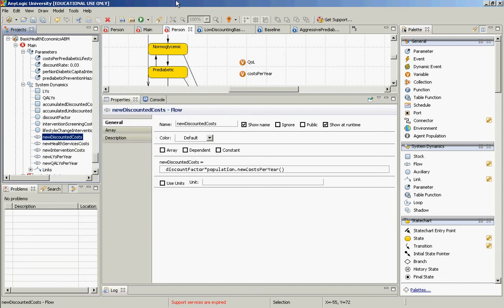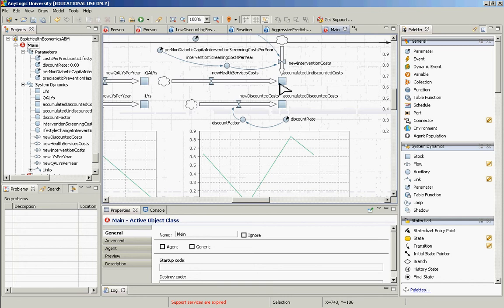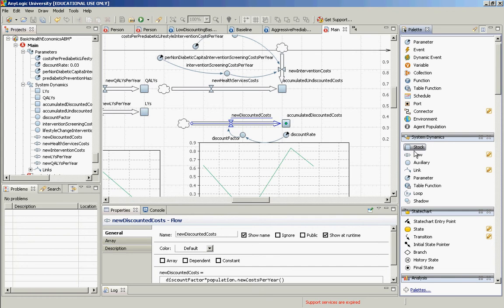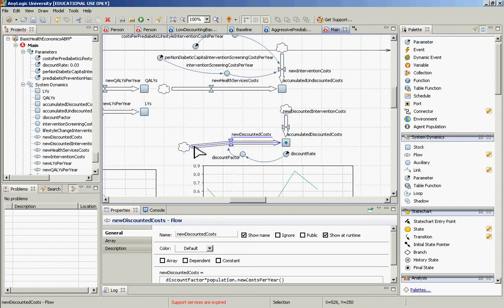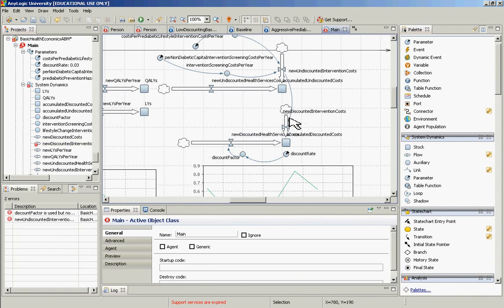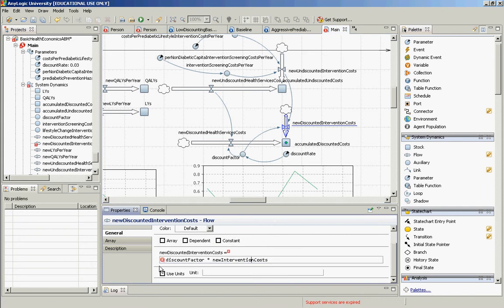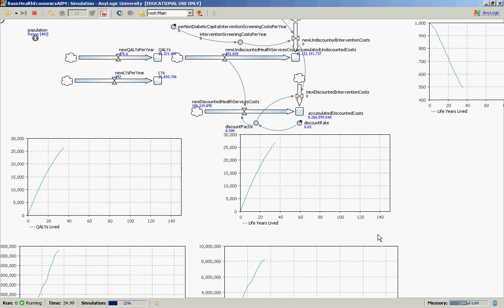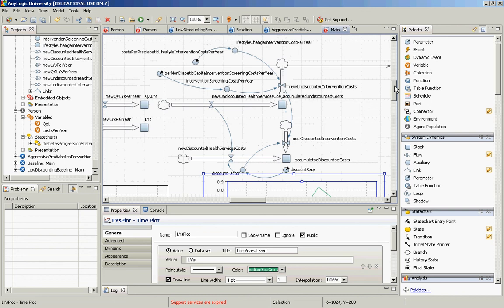Basic Health Economics Structures in AnyLogic 2 [Agent-Based Modeling for Health Policy w/ AnyLogic]